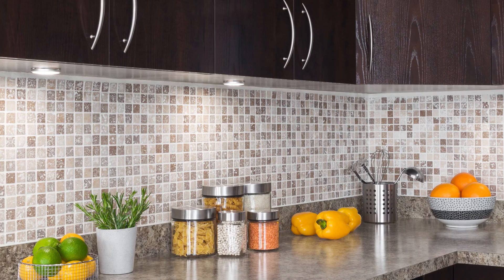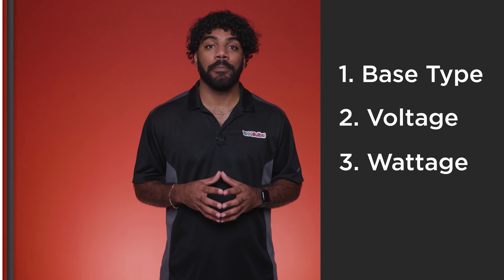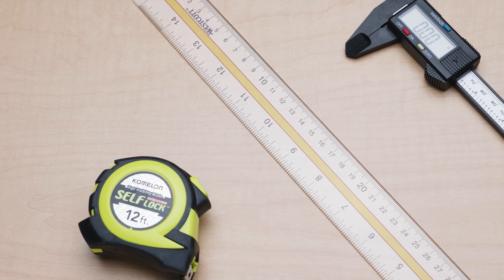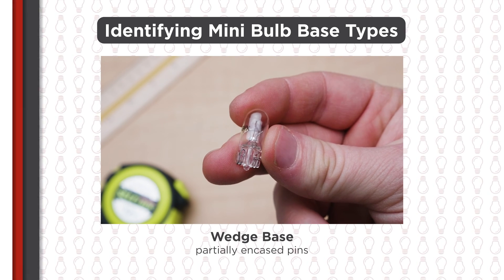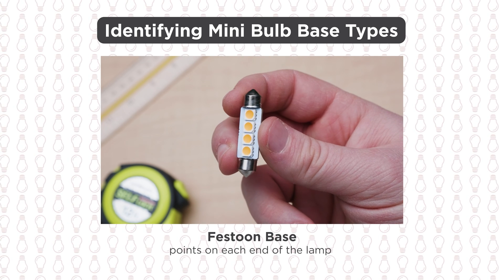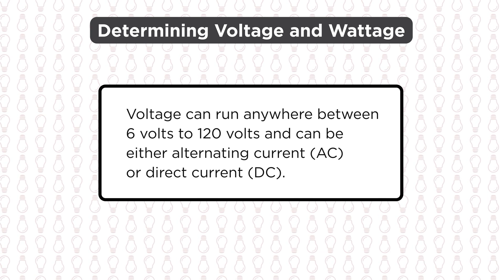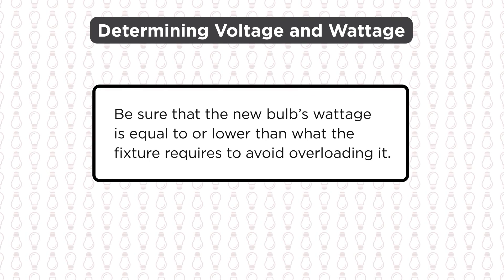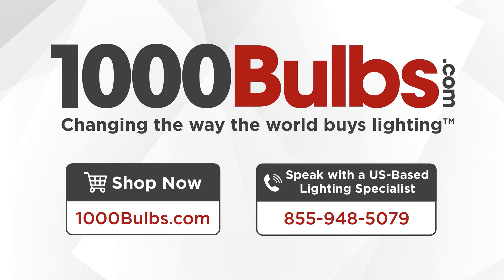How to Identify Mini Bulbs | 1000Bulbs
Identifying a mini bulb found in older puck lights & landscape lighting can be difficult as these bulbs usually don’t have essential information printed on them. We’ve put together this quick video to show you how to quickly identify your mini bulbs.

𝗖𝗵𝗮𝗽𝘁𝗲𝗿𝘀:
00:00 - Intro
00:32 - Step 1- Measuring
00:53 - Base Types -- Bi-Pin
01:16 - Base Types -- Non-Standard
01:40 - Base Types -- Screw Bases
01:57 - Step 2 - Determining Voltage and Wattage
02:22 - Step 3 - Finding a Replacement

𝗧𝗿𝗮𝗻𝘀𝗰𝗿𝗶𝗽𝘁:

Historically, mini bulbs have been used in many applications such as puck lights, decorative fixtures, and landscape lighting. They have been either halogen or xenon and more recently now come in LED versions as well. Replacing these bulbs, however, can pose many problems. In many instances, there is simply not enough information printed directly on the bulb to identify the base type, voltage, or wattage easily. Well today, we'll show you how to identify your mini bulbs easily and accurately.

The first step is to determine the base type. In most cases, you will have a mini bi-pin bulb which has two straight pins coming out of the base. To identify the type of bi-pin base you have, you will need to measure the spacing between the pins. You can use a ruler for the measurement, but a digital caliper is best as it gives you a more exact measurement.

If the pin spacing measures a quarter of an inch, you have a G6.35 base, and if the spacing is less than quarter inch, you have a G4 base. Now, if the spacing is more than quarter inch, it is a G8 base. G9 bulbs, on the other hand, will have either flat or looped pins. If the pins are partially encased, then you have a wedge based bulb.

Some mini bulbs actually won't have a standard pin base. If the bulb has two small knobs on the side of the base and installs by twisting and locking into the socket, then you have a bayonet bulb. Single contact bayonet bulbs have one contact point on the very bottom of the bulb, while double contact bayonets have two.

Bulbs with points on each end of the lamp are called festoon bulbs and can only be used in festoon sockets. Bulbs with a screw base can be one of three sizes. A screw base measuring 11 mm is mini candelabra or E11, 12 mm is a candelabra or E12, and 17 mm is an intermediate or E17 base.

The second step is to determine the voltage and wattage. Now, voltage can run anywhere between 6 volts to 120 volts and can be either alternating current (AC) or direct current (DC). Wattages will also vary. If this information isn't printed on the old bulb, then you will need to check the fixture. Most fixtures will have a label or a stamp that notates the maximum wattage and voltage.

Once you have confirmed the wattage and voltage, you can start looking for a replacement bulb. Be sure that the new bulb's wattage is equal to or lower than what the fixture requires to avoid overloading it. If you opt to upgrade to an LED bulb, make sure to check the dimensions. Most LED mini bulbs tend to run larger than their halogen and xenon counterparts. If you are unable to confirm the voltage or wattage of your fixture, we strongly recommend speaking with one of our 1000Bulbs product experts at . They can help you find exactly what you need and help answer any questions you may have.